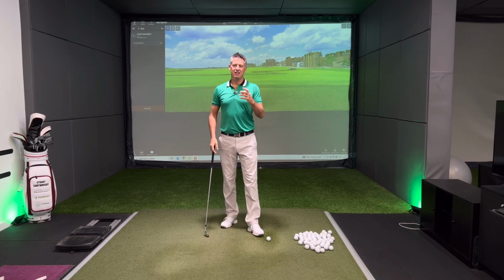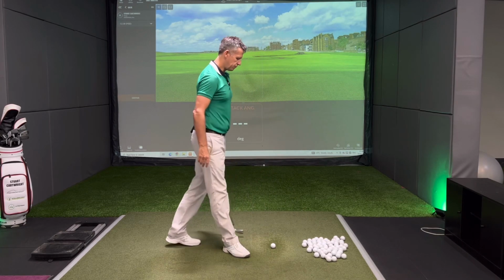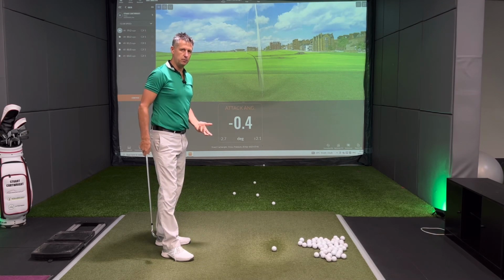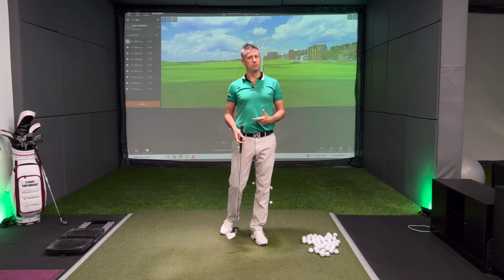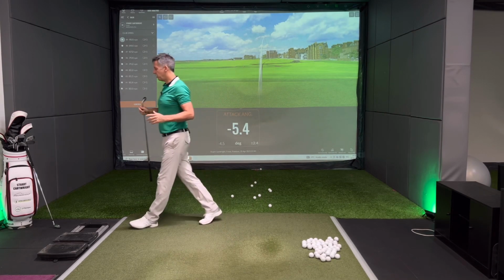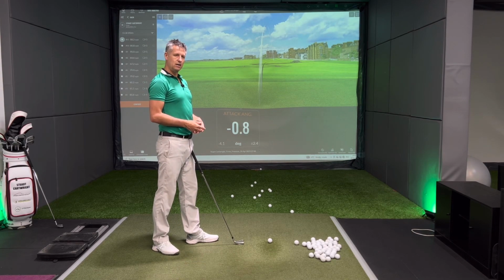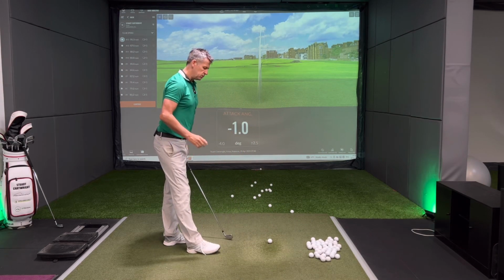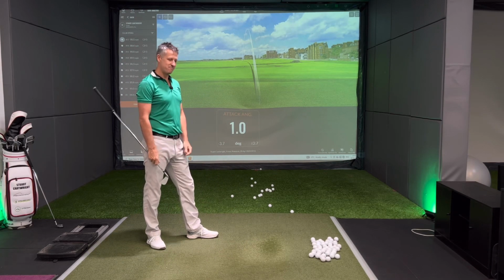Club Speed AND Angle of Attack | A MAGIC Formula for POWER!! 🙌❌😎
If you're looking to hit the ball harder and further, then you need to focus on your club speed and your angle of attack. In this video, we'll explain how these two factors work together to create power in your golf swing.

By understanding how club speed and angle of attack work together, you can increase your shot accuracy and distance on the golf course. Watch this video, and learn how to create more power in your golf swing with Club Speed and Angle of Attack!

Club speed
Angle of attack
Magic formula
Power
Formula for Power